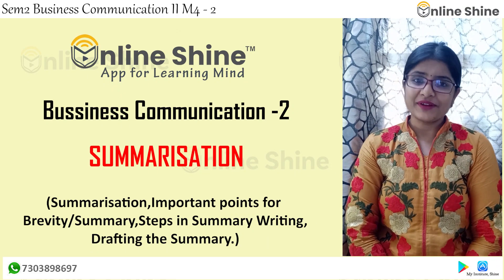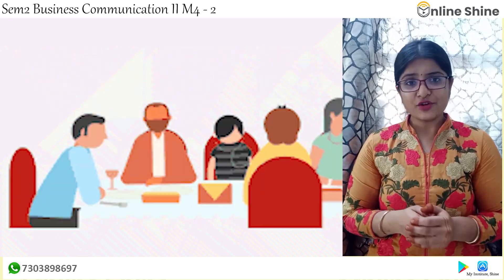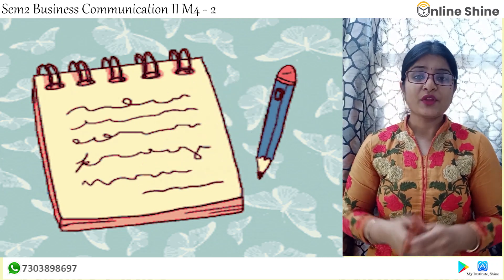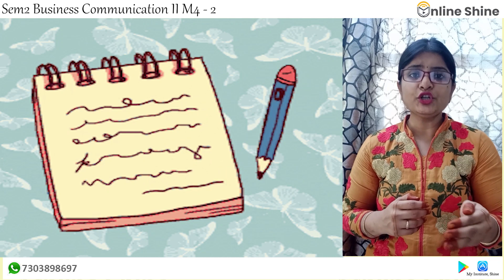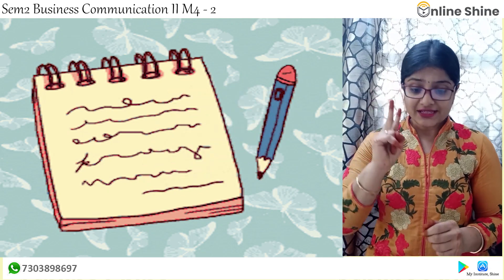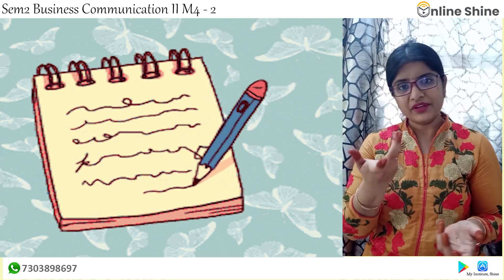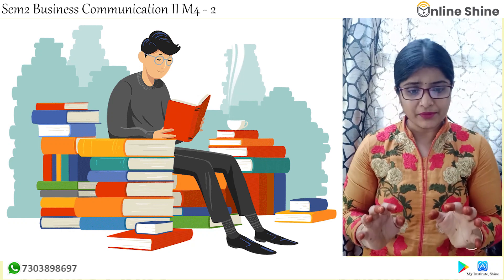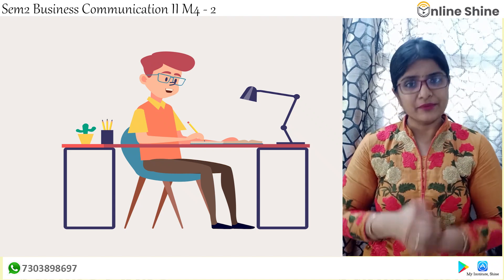Sem2 Business Communication II M4 - 2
Buy from Play store Full chapter with crisp with latest examples, quizzes, Case Studies
Online Shine App - Great knowledge Videos!
Launching with Course BBA/BMS
Buy from Play store full chapters with examples, quizzes, demos, case studies and Applications in career. Full subject explained visually with rich, researched, affordable, crisp content, covering all important points of a chapter in 2 to 3 hours of video! Everyone remembers a favorite teacher or a good story teller. Online Shine your ‘go to’ Teacher! We flourish as you share feedback, and evolve with you.

1. Loads of Examples, Quizzes, Demos, Case studies, Application in Career.
2. Crisp Content which will help you get the whole subject in 3hrs.
3. Covered all main points, no repetition.
4. Graphs, charts, illustrations with the topic.
5. Complete discounts and offer packages available
6. 1000s of Free professional trailers, info videos, mini clips for everyone to benefit.
7. Continue studying even when busy with Part time work or add on courses!